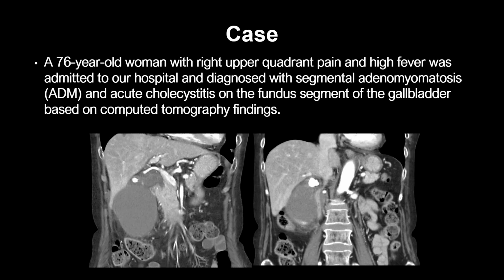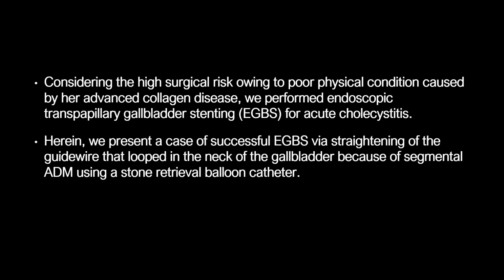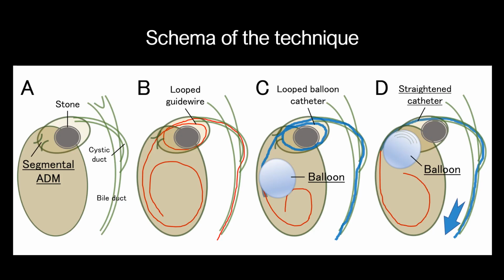Technique of straightening the guidewire using a balloon catheter for successful EGBS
Using a balloon catheter during endoscopic transpapillary gallbladder stent placement, Kazunari Nakahara, MD, PhD, et al describe the technique of straightening the guidewire, looped in the neck of the gallbladder due to segmental adenomyomatosis.